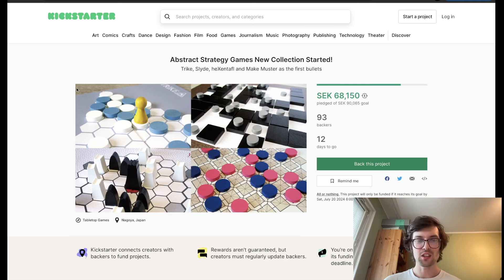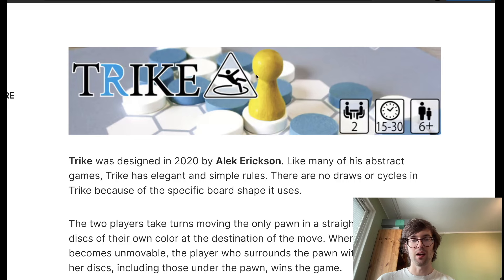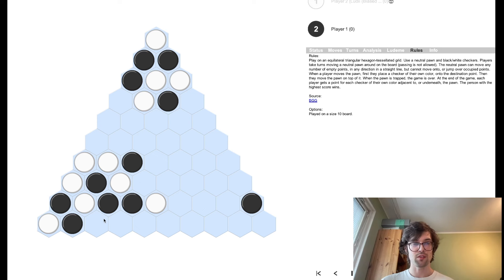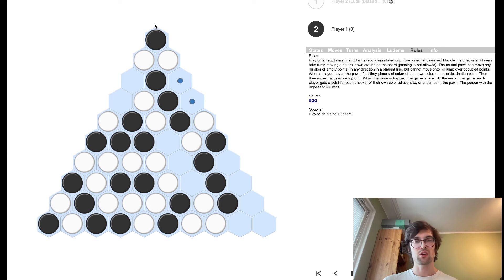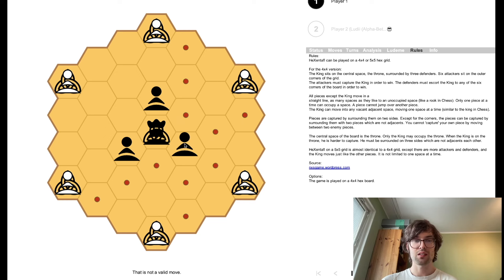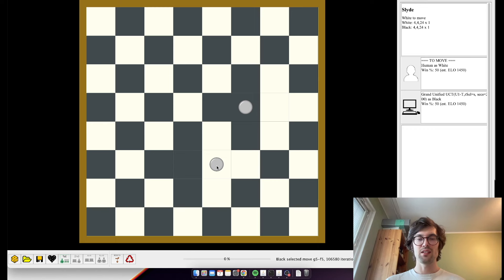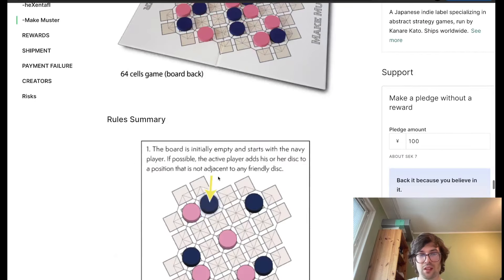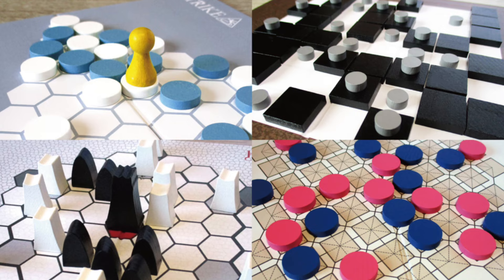Abstract strategy games collection KICKSTARTER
Time stamps:
0:01 overview
2:42 Trike
9:50 Hexentafl
13:31 Slyde
16:48 Make muster